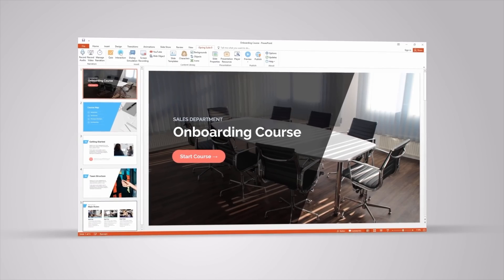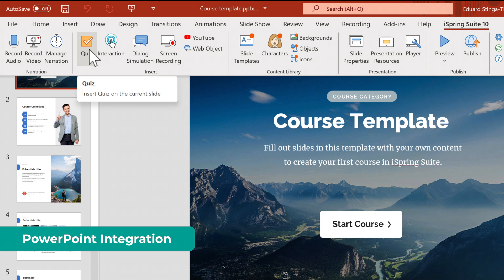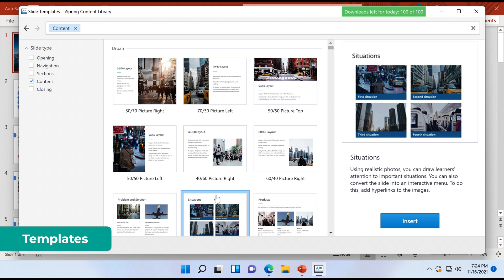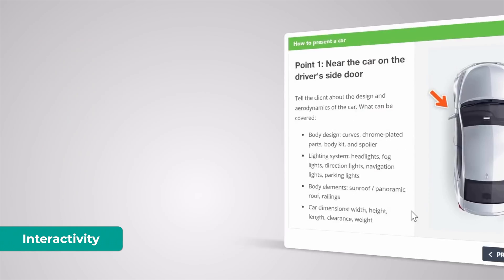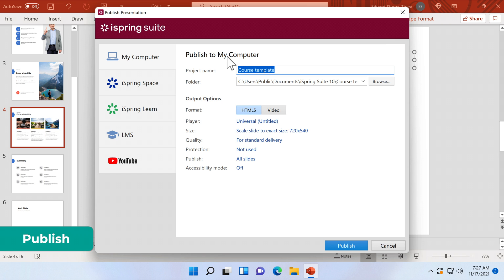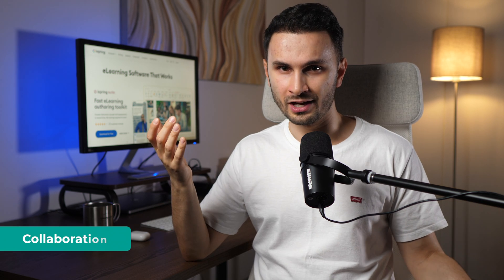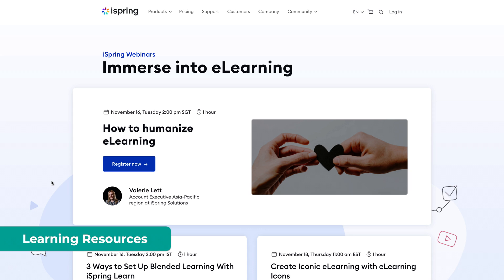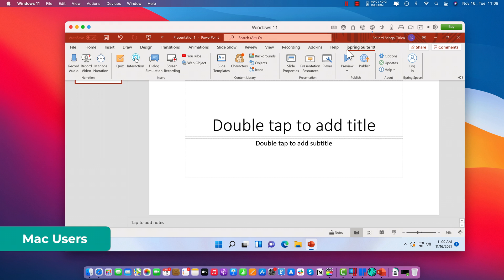How To Make Professional Courses Easily: iSpring Suite Review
In this video review I'll show you how to easily create professional e-learning content with one of the most popular authoring solutions on the market.

iSpring Suite is a PowerPoint-based authoring toolkit produced by iSpring Solutions that allows users to create slide-based courses, quizzes, dialog simulations, screencasts, video lectures, and other interactive learning materials. The output courses are published in HTML5.

⌚️ TIMESTAMPS:
0:00 - Intro
0:42 - Who is it for?
1:04 - PowerPoint Integration
1:30 - Templates
1:58 - Content Library
3:17 - Interactivity
3:36 - Video Studio
3:49 - Dialogue Roleplay
4:23 - Publish
5:08 - Device Compatibility
5:30 - Collaboration
6:01 - Customer Support
6:26 - Learning Resources
6:57 - Pricing
7:14 - Mac Users
7:42 - Conclusion